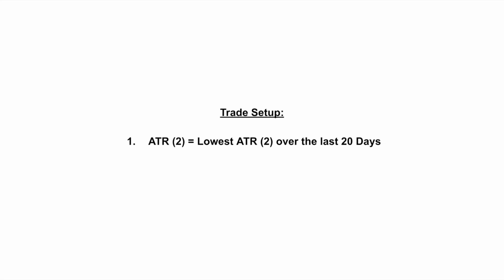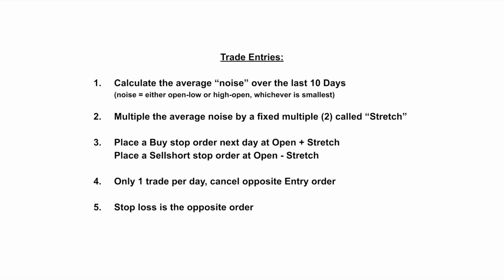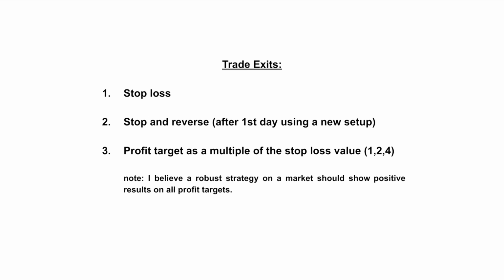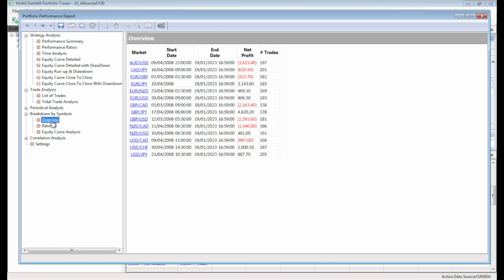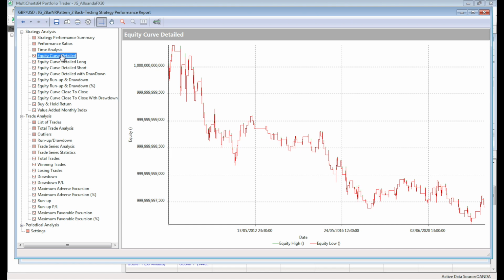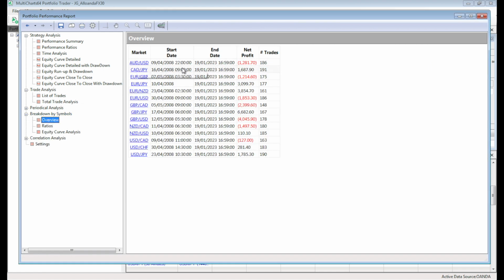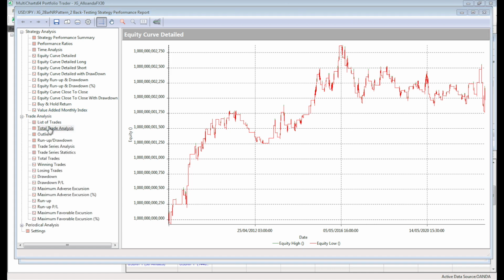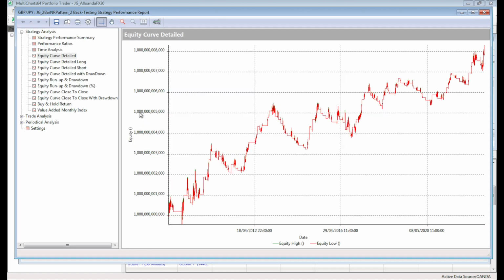Can We Improve 2:1 Reward to Risk Ratio for Opening Range Breakouts?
In this video I test an idea from Toby Crabel using Opening Range Breakouts.  Setup for the trade is a narrow range.  I test a variation of profits targets including 1:1 reward to risk ratio, 2:1 and 4:1.

All the testing is done using MultiCharts.